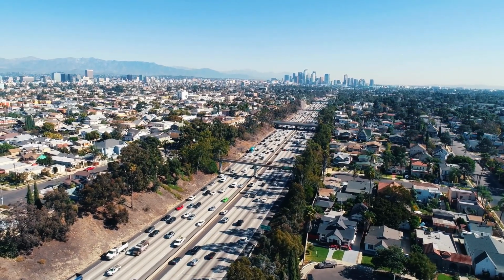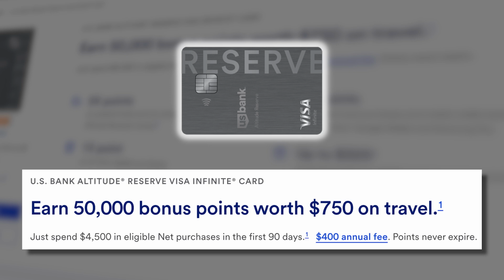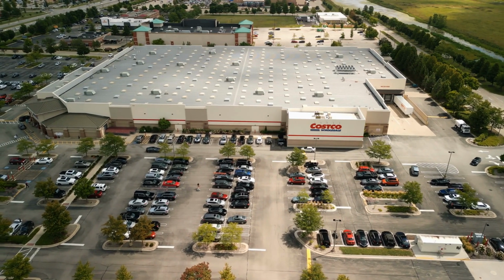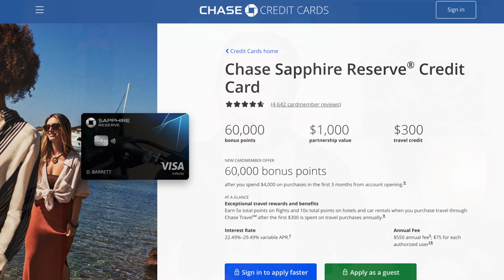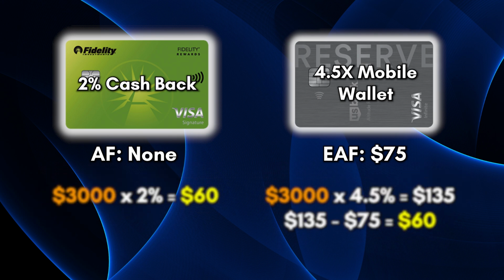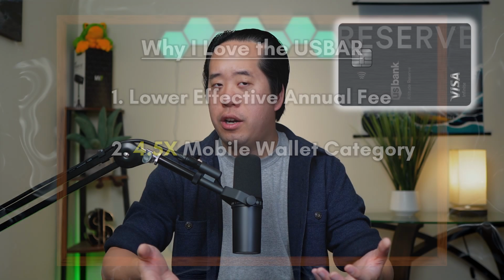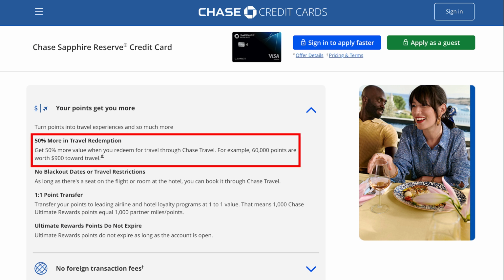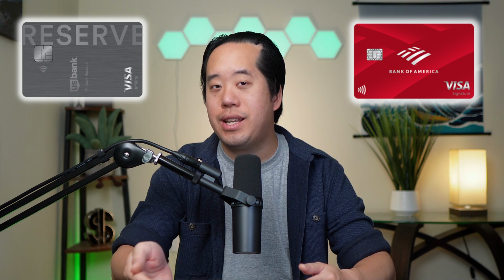3 Reasons Why the US Bank Altitude Reserve is my FAVORITE Credit Card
Ever since I got the US Bank Altitude Reserve about 1 year ago, this card has been a major player in my core credit card setup.

As someone who lives in the suburbs in southern California, almost every place I go to has some form of tap to pay.

And what’s interesting is that since I received my US Bank Altitude Reserve, the card is still in pristine condition as I really only use it using Apple Pay due to its 3X multiplier on all mobile wallet purchases with no caps or limits.

So, in this video, I’m going to do a 1-year review of the US Bank Altitude Reserve card, explain the 3 reasons why It’s my favorite card, and how exactly I use it to get the most value that I can.

📚 Chapters:
00:00 Intro
00:39 USBAR Basics
04:48 Why I LOVE This Card
12:54 Outro

I am not a financial advisor, accountant, or lawyer and do not provide financial, tax, or legal advice.  Please do your own research and consult your own financial, tax, or legal professional for specific advice.